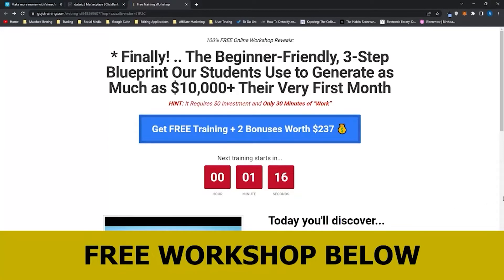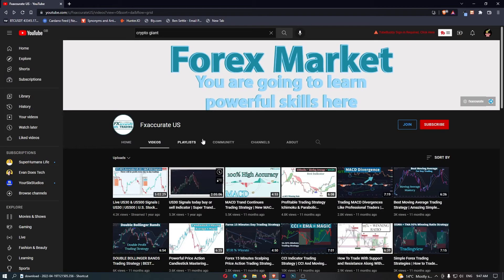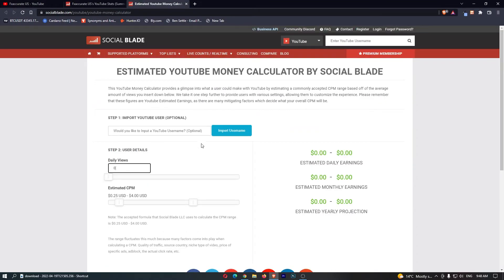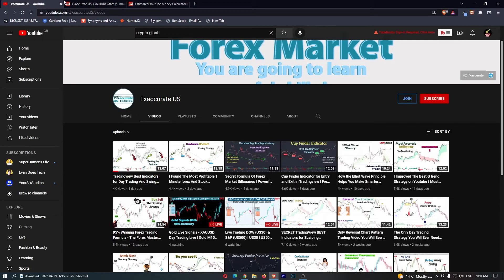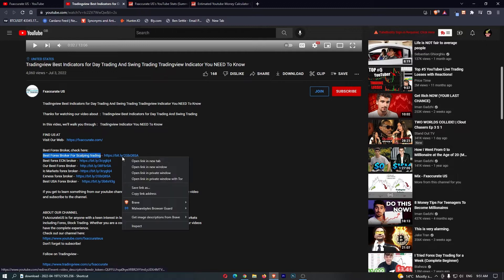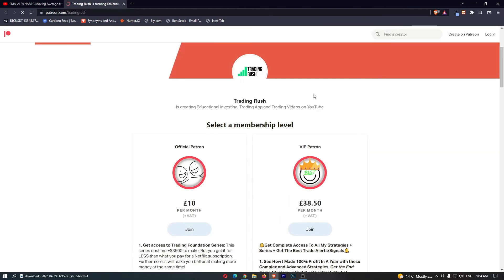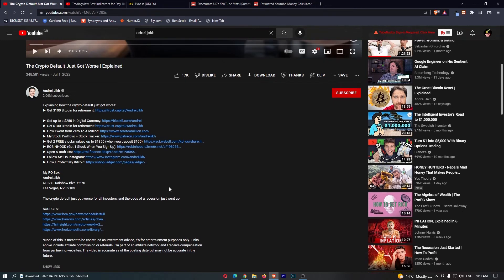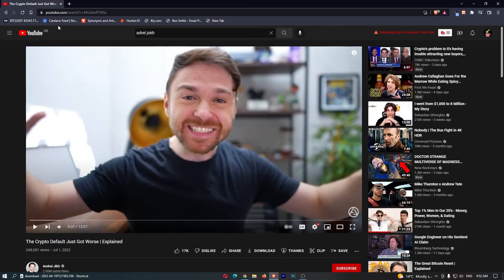Can You Monetize Text to Speech YouTube Videos in 2022?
In this video, I'm going to show you whether or now you can make money with text to speech videos on YouTube.